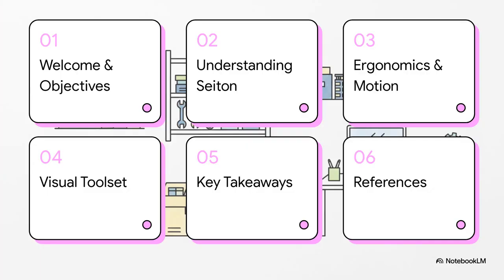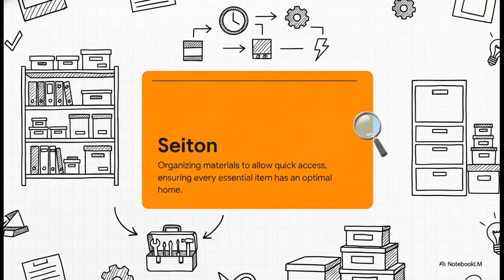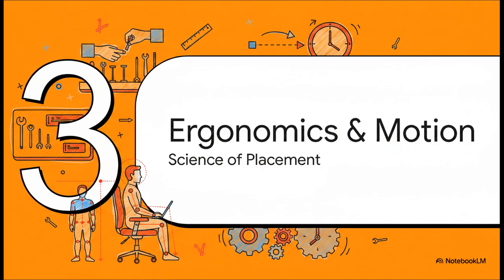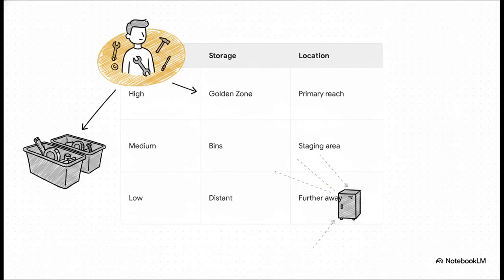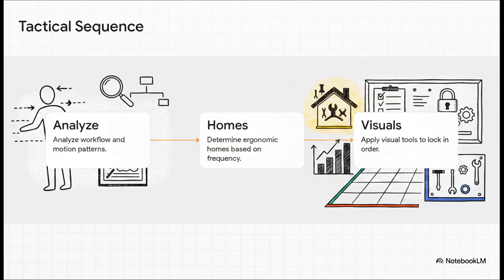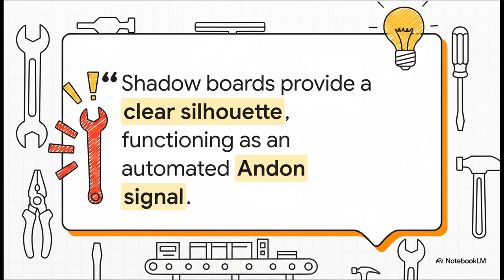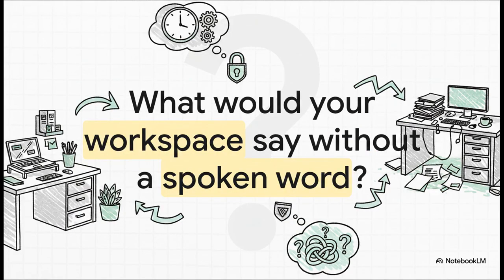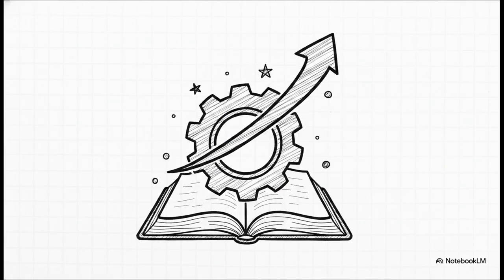EN - 5S - 3. The 2nd S - Set in Order (Seiton) : A place for everything.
How much time does your team waste searching for tools or files? In Part 3 of our 5S Masterclass on Body Unified Flow, we break down Set in Order (Seiton)—the philosophy of "a place for everything, and everything in its place." 📐✨

We explore how the tactical sequence of Seiton engineers a physical environment with zero unnecessary friction, shifting your workplace from a state of mental fatigue to smooth operational precision.

In this video, we discuss:
- Organized Waste vs. Optimized Workflow: Why you must never skip the "Sort" phase before ordering your workspace.
- Proximity Stratification (ABC Analysis): Strategizing item layout based on frequency of use.
- The Golden Zone: Designing ergonomic spaces between the shoulders and waist to minimize bending and stretching strain.
- The Visual Management Toolset: Implementing shadow boards (functioning as automated Andon signals), point-of-use storage, and painted floor markings to guide spatial logic silently.

Watch to learn how to create an environment that provides passive guidance for your workforce without a single word being spoken.